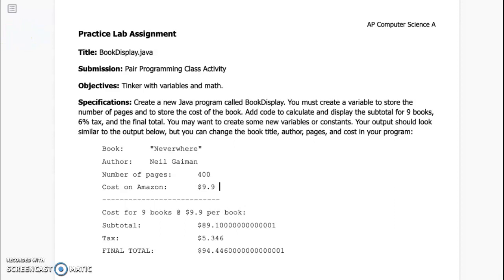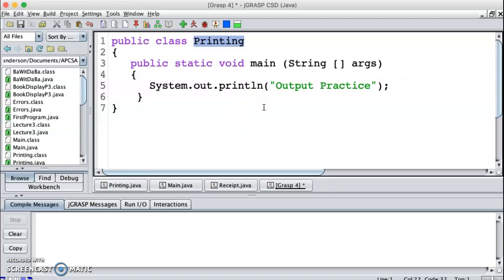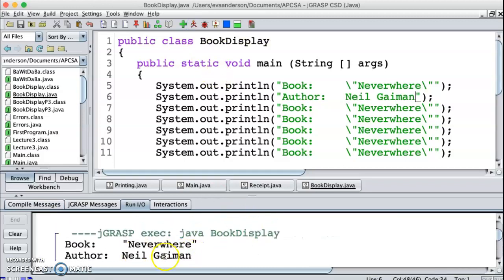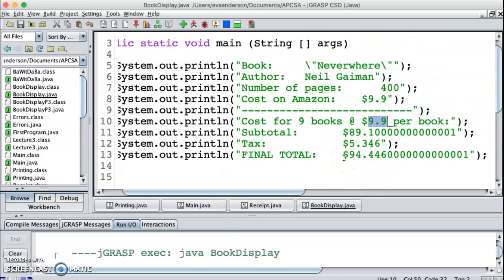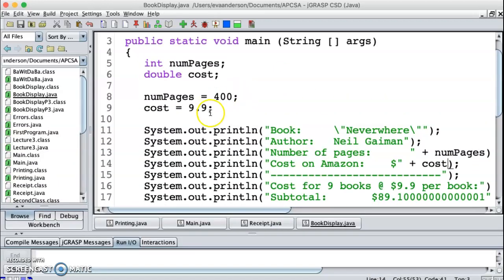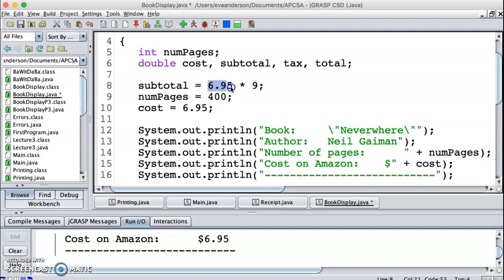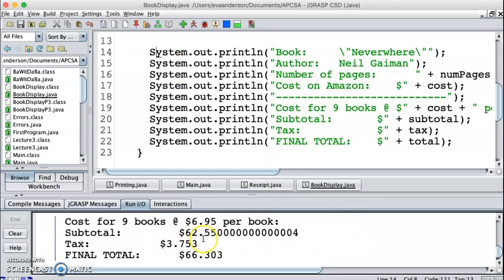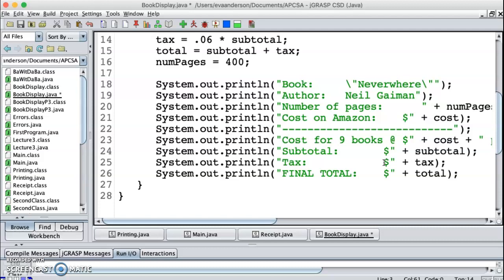BookDisplay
practice program with variables and math operations